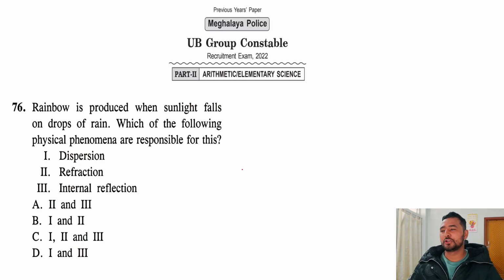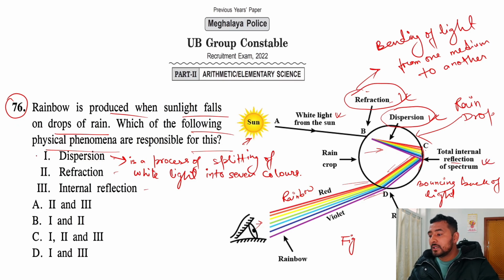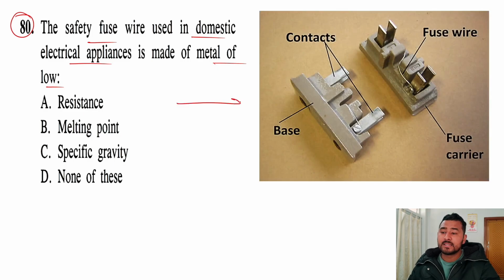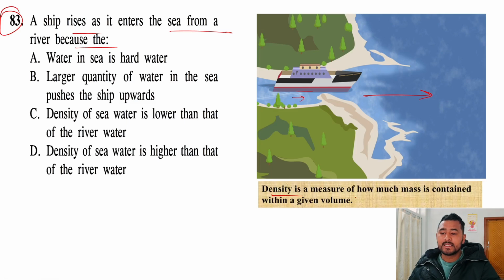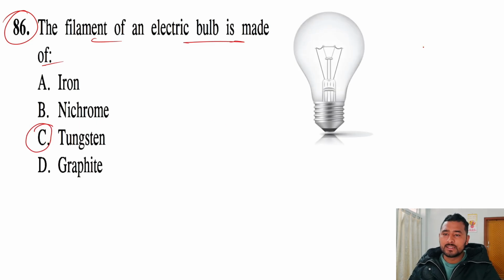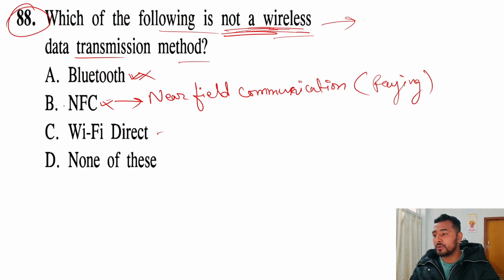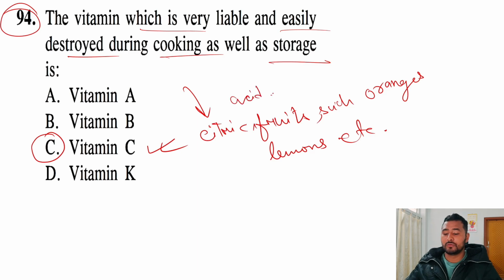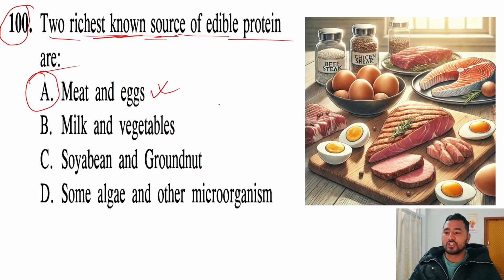UB Group 2022 | Science | Meghalaya Police